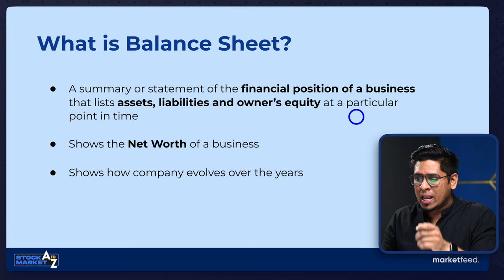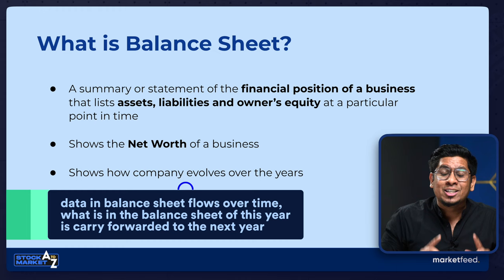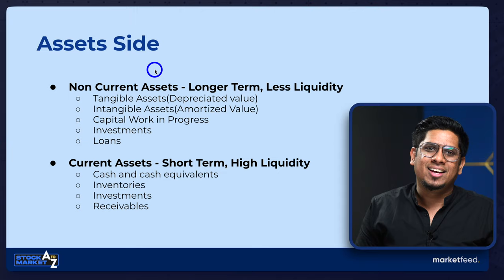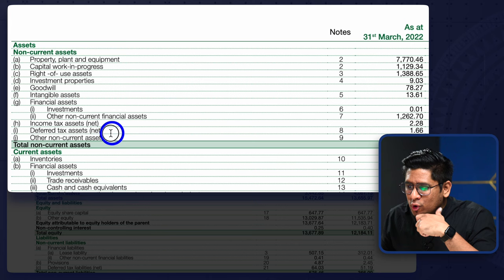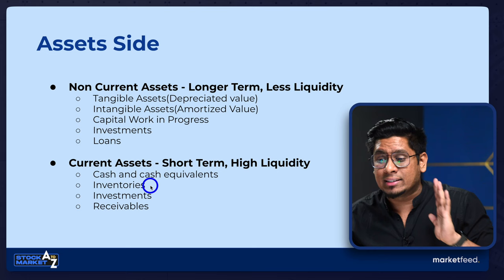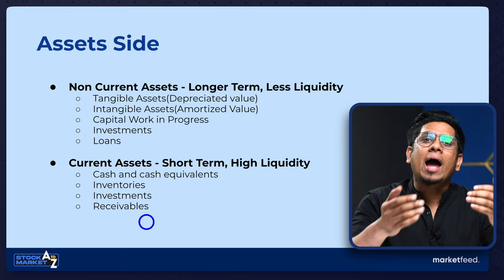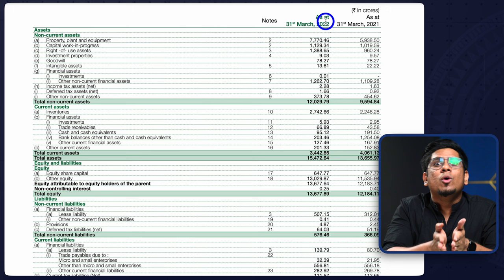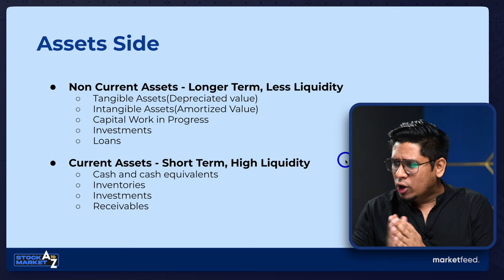Balance Sheet - How to Read and Analyze? Learn Fundamental Analysis in Stock Market Ep 16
Learn more and join my Fully Automated Trading service by clicking this

In this video, we discuss how to study the Balance Sheet Statement from inside the Annual Report(AR) of a company. We will be opening the Balance Sheet Statement of Dmart to study what to look at while studying it.

This continues on our Fundamental Analysis series, and is the next step on how to analyse everything you need to know about companies before you invest in them.

Fill out this form to join my exclusive, private community to learn & grow together

Stock Market A to Z is a complete video series to learn everything about the stock market, from basics to fundamental & technical analysis to futures & options to advanced trading strategies, all for FREE, presented by Sharique Samsudheen.

New videos will drop every Tuesday, Thursday and Saturday.

A humble request to all of you is to share this with your friends and family, and invite them to join this revolutionary journey!

Join Us on Telegram, search for - fundfolio by Sharique Samsudheen

Presented to you by marketfeed from the house of fundfolio